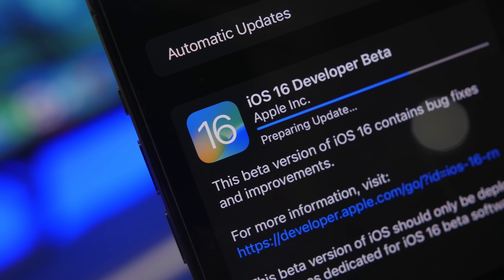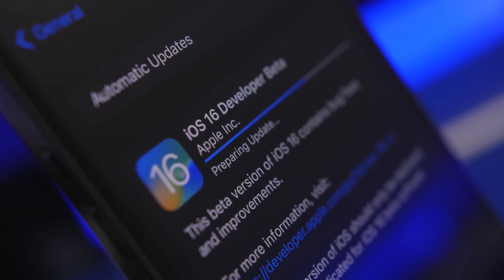iOS 16 - This Is It !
iOS 16 is the biggest iOS update in years. iOS 16 is currently on beta 3 and ti is an amazing update with a lot of new features and enhancements.

In this video you can learn about some amazing iOS 16 features that make it a great update and you probably didn't know about.

Intro 0:00
Hit the button 0:40
Instant boot 1:09
Delete Contacts 2:07
Third party lock screen 2:55
Third party browsers pay 4:10
Security code 4:53
Whitelisting or blacklisting 5:40
Call from select menu 7:14
Spotlight 7:47
On speaker 9:09
Muted in silent 10:35